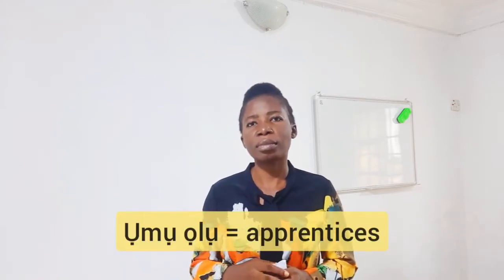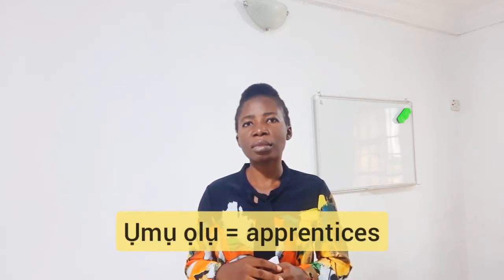Best Way to Indicate Plurals in Igbo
In this video, you will learn the easiest ways to indicate plurals in Igbo.